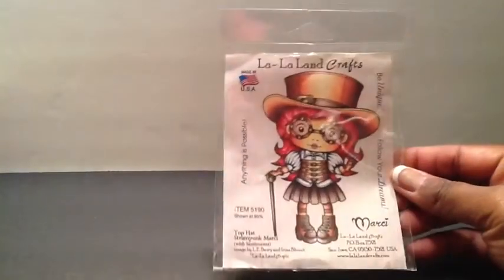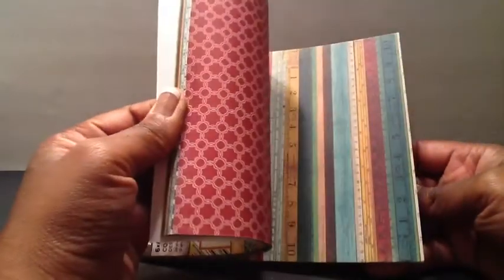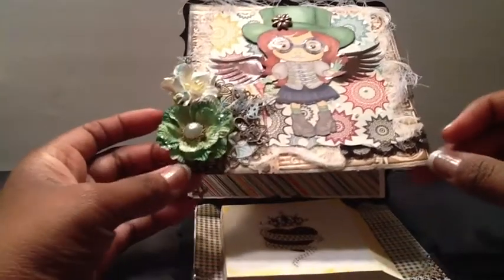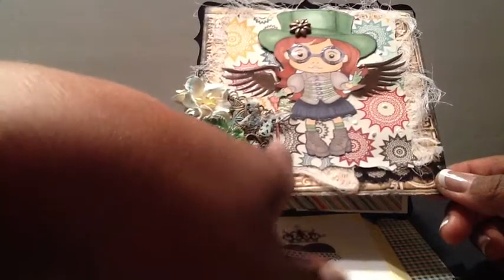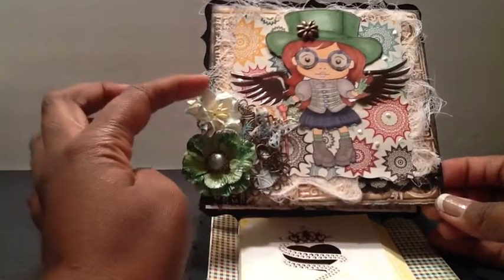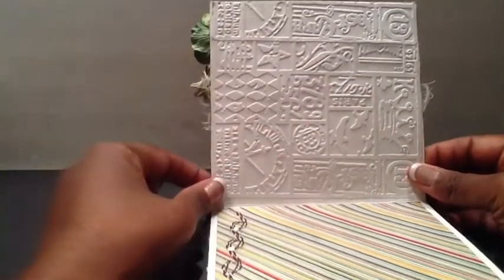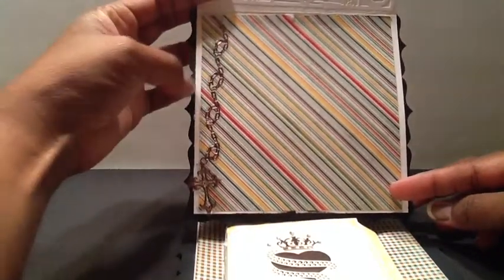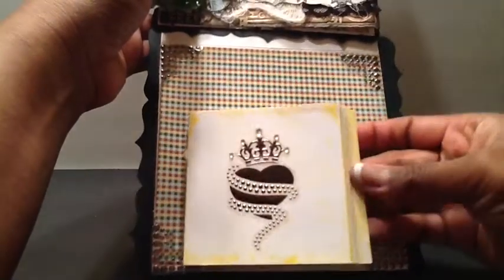Top Hat Steampunk Marci Easel Card